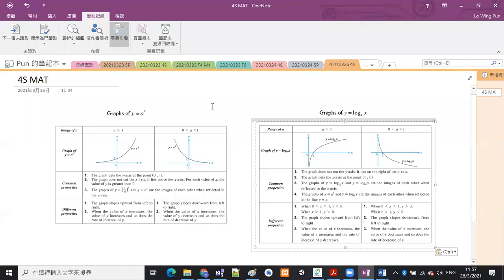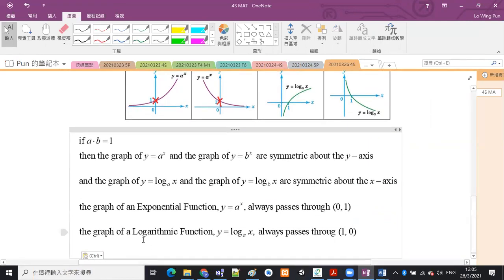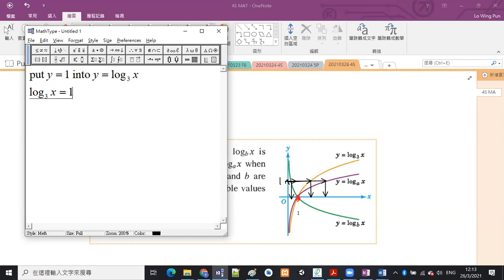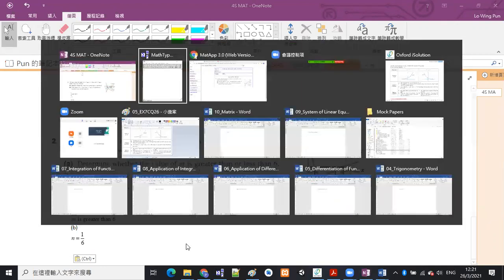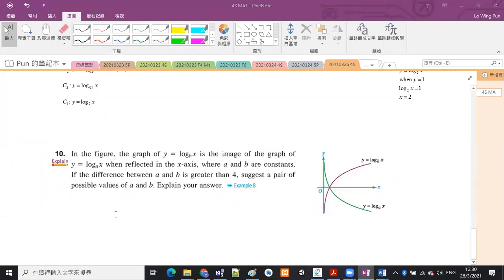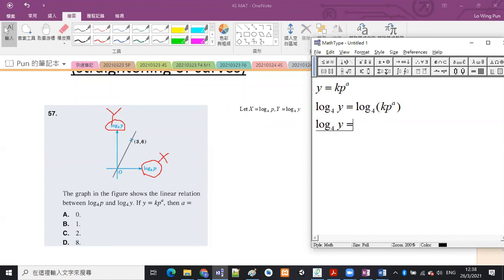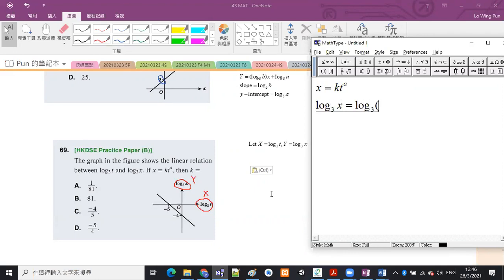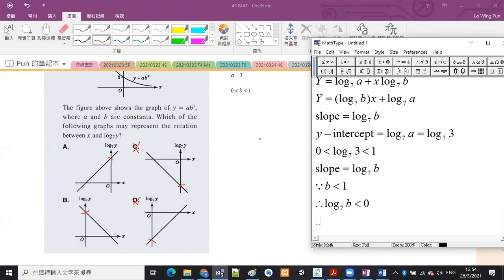20210326 4S MAT